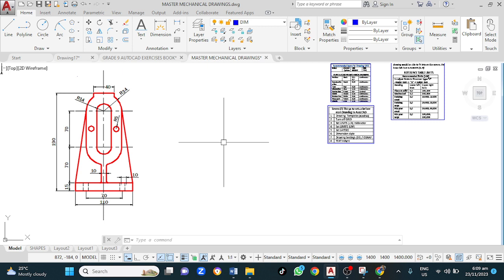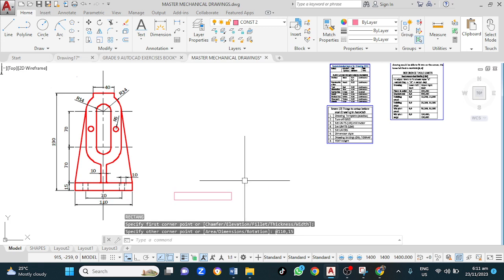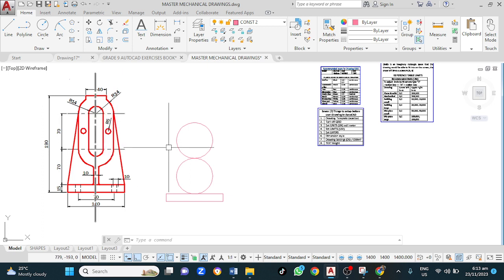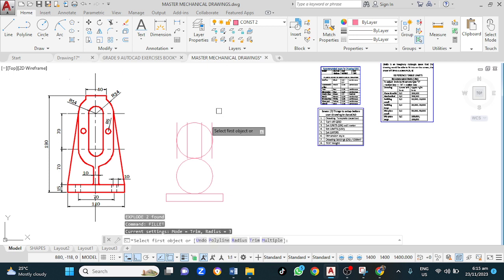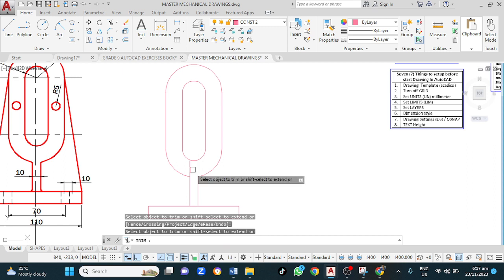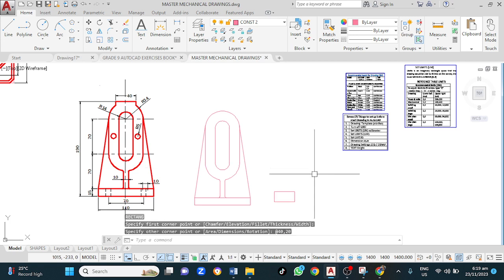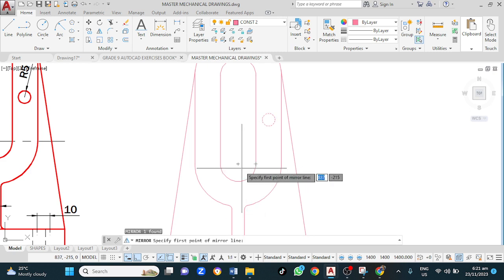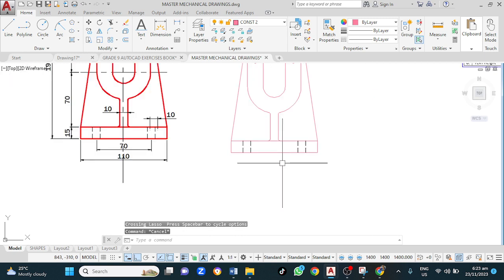AutoCAD 2D Exercise #32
This video shows how to draw a 2D mechanical component